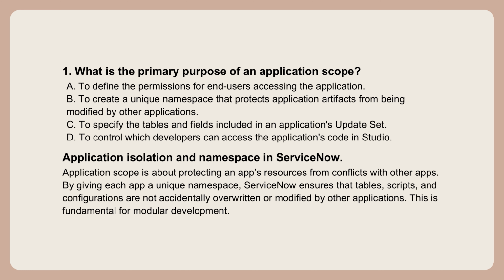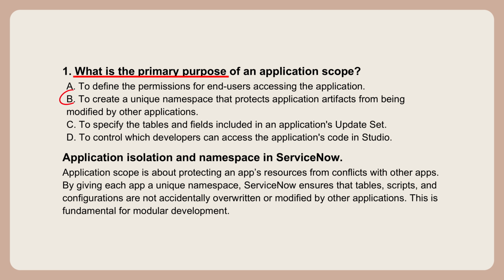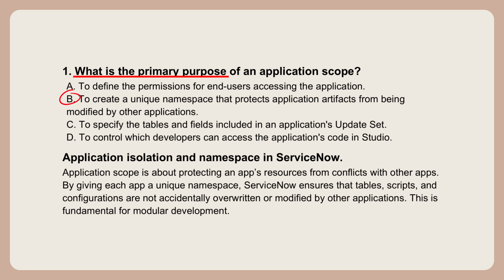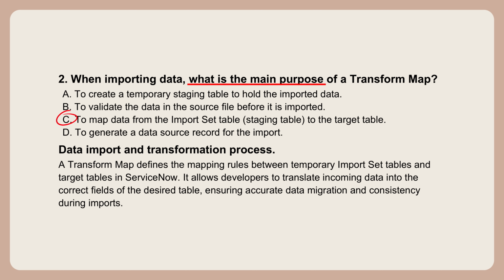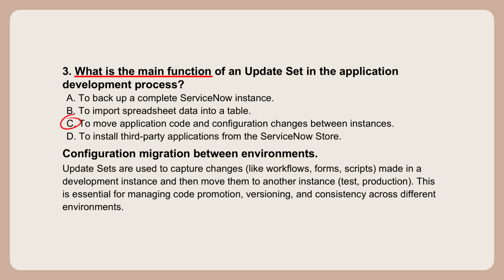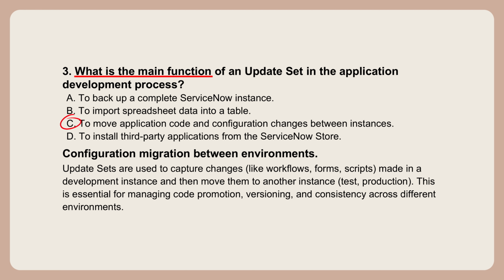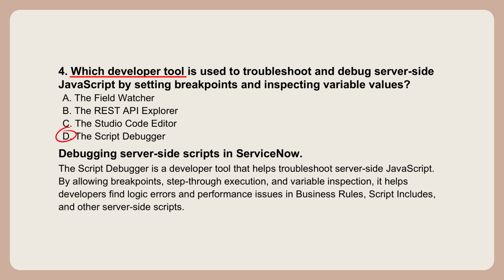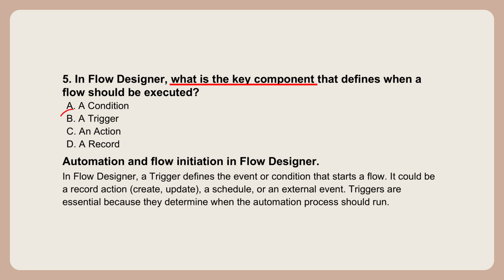Pass the ServiceNow CAD Exam in 2025 | Certified Application Developer Practice Exam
Prepare with confidence for the ServiceNow Certified Application Developer (CAD) exam! 🚀 In this video, we cover everything you need to know to pass the CAD certification in 2025. You’ll get realistic practice exam questions, detailed explanations, and proven tips to help you strengthen your ServiceNow development skills and maximize your chances of success.

✅ What you’ll learn in this video:
Overview of the CAD exam format & structure
Key exam objectives & domains you must master
Practice exam questions with correct answers & reasoning
Proven study strategies and tips to pass on your first attempt

Whether you’re a beginner in ServiceNow development or an experienced professional looking to validate your skills, this video will guide you step-by-step through your preparation.